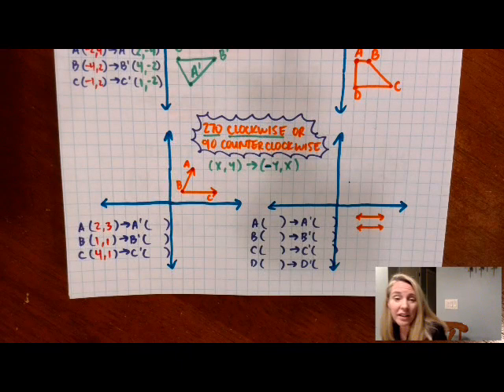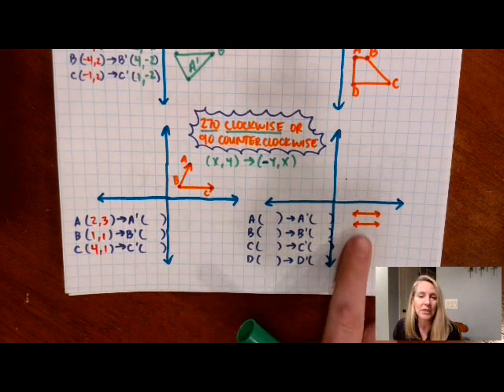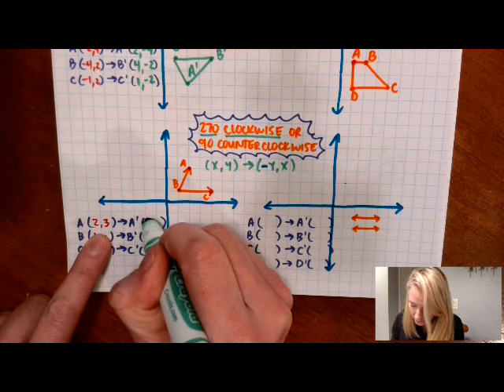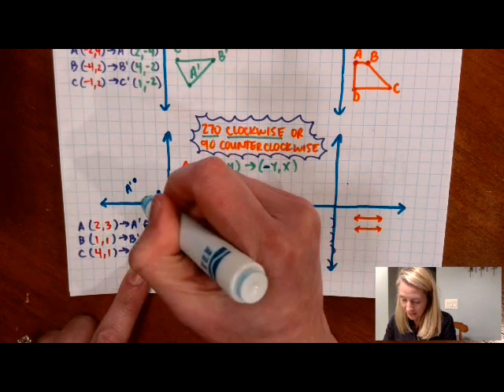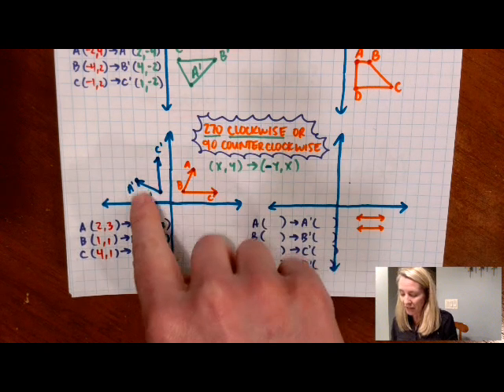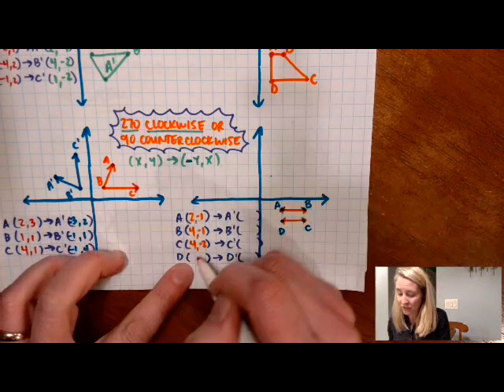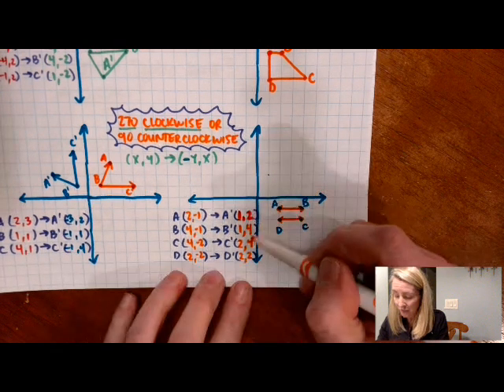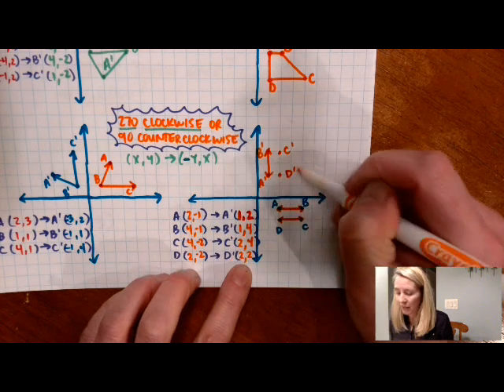Transformations - Rotations - Part 3